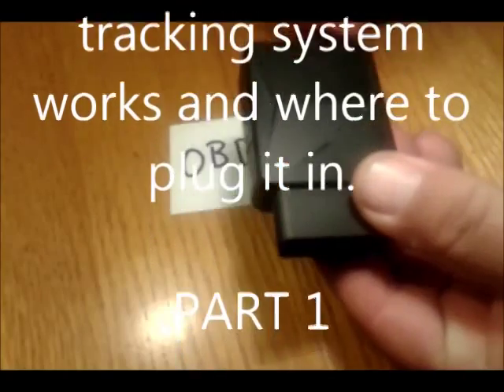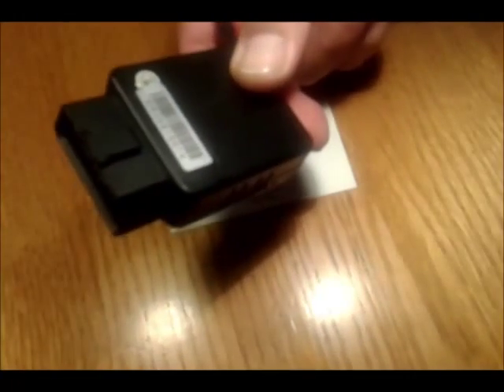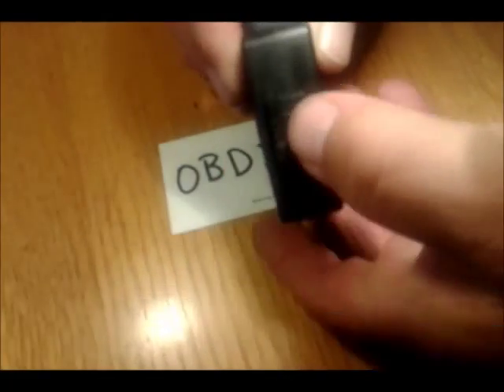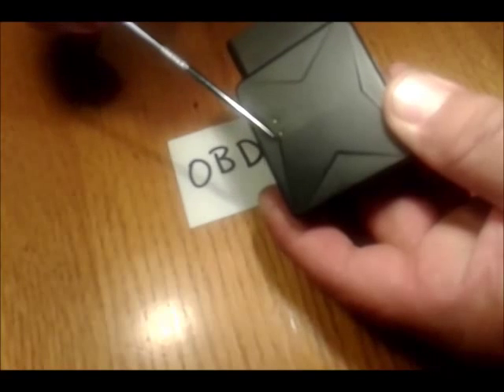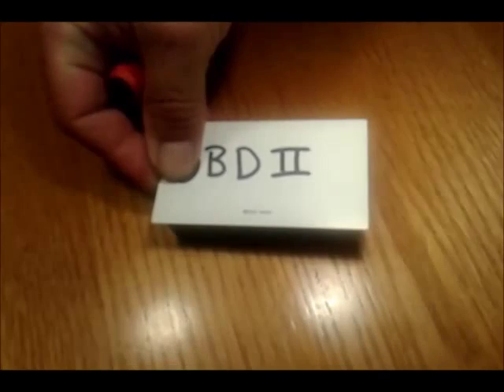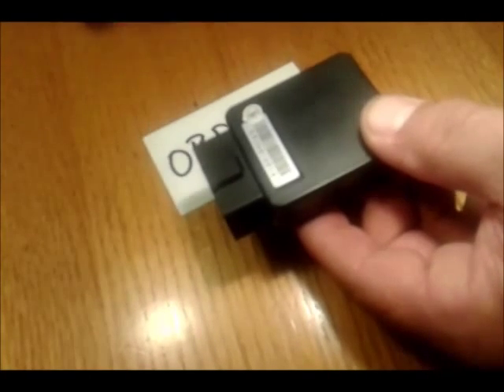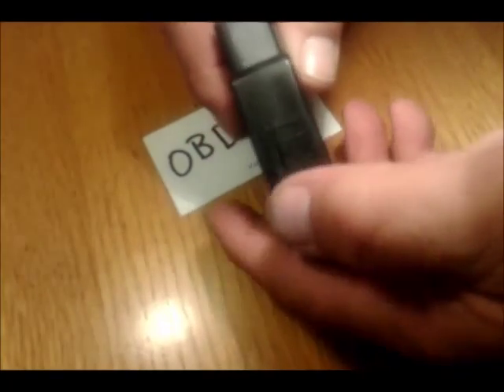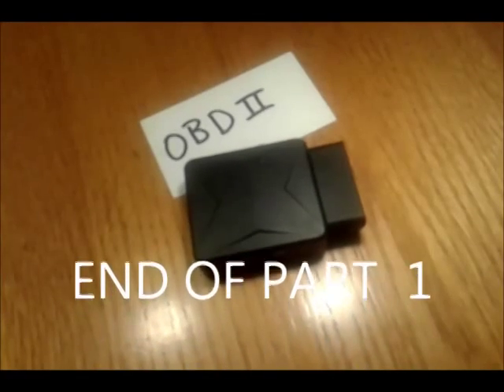No9. OBD2 part1 How tracking vehicle with a OBD2 units works.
This is a OBD2 tracking unit, very advanced with real time tracking see the vehicle moving live on the maps over the internet. can now get management reports and other futures available.